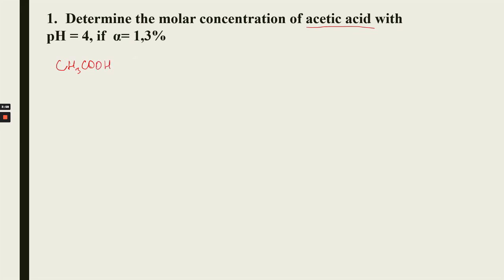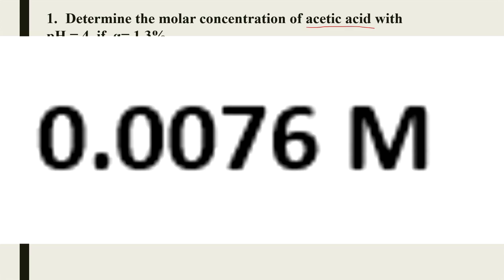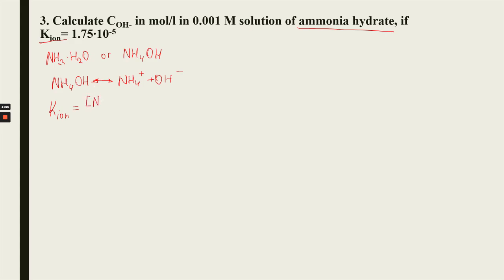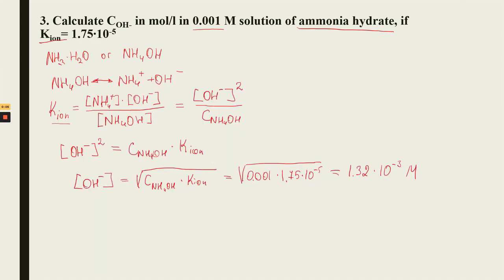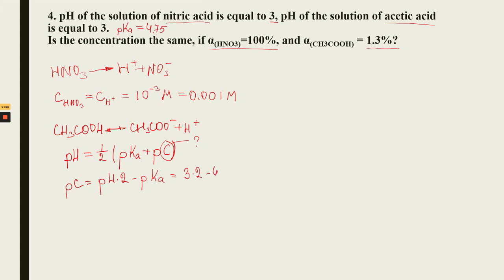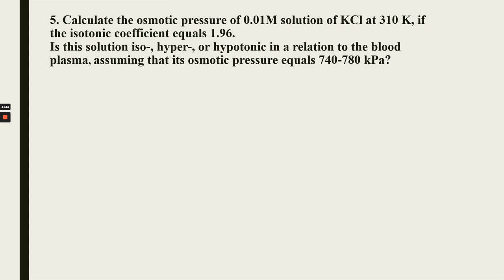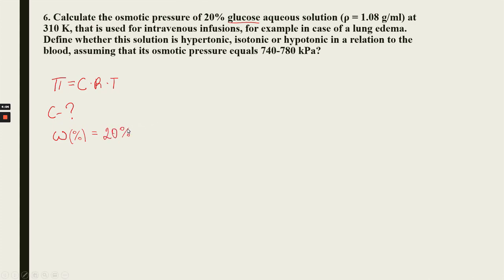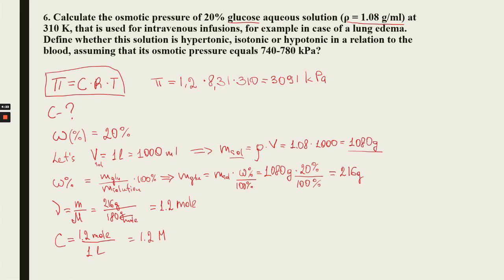Practice 4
This video contains problem solving on topics:  solving problems on weak electrolytes' solutions, calculating of osmotic pressure